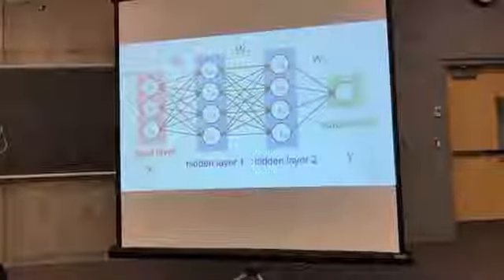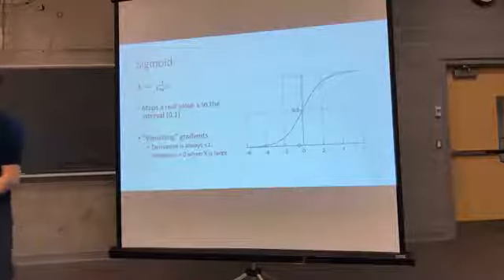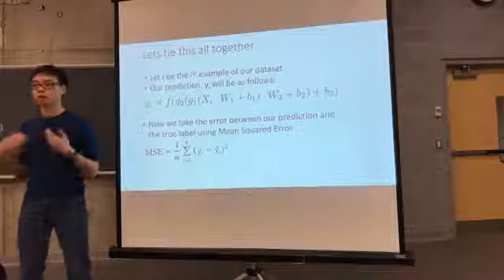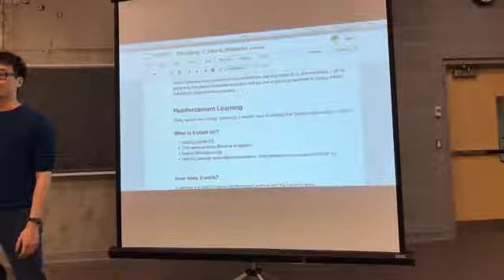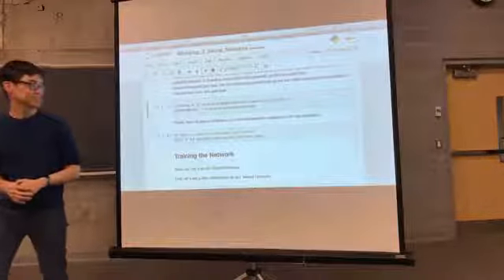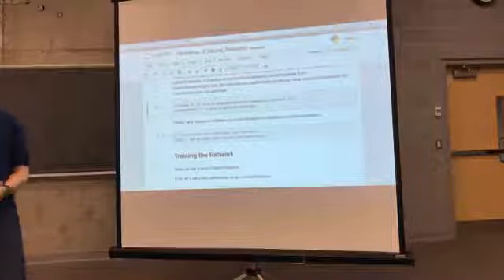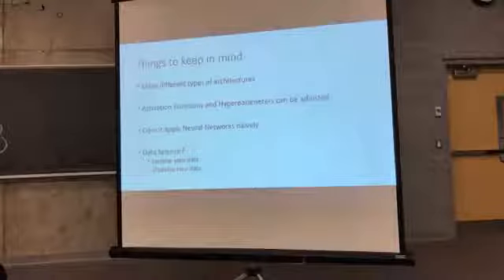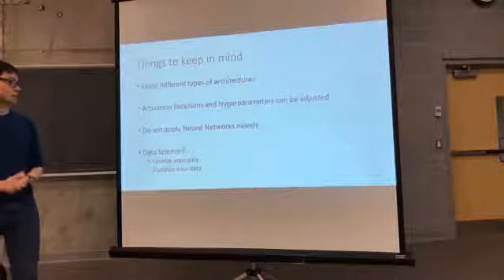Introduction to Neural Networks in TensorFlow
By Christopher Leung

Data Science Club will be hosting a Neural Networks workshop on March 22nd 2018! This workshop will be aimed for beginners without Neural Networks knowledge and minimal Python experience.

We will be covering the breadth of Neural Network Architectures as well as the nitty gritty details of making your own Neural Network. We will also be walking through a hands-on example of how to create a simple AI for a game with Neural Networks and Reinforcement Learning. Come out to STC 0020 on March 22nd if you would like to learn more about Neural Networks!